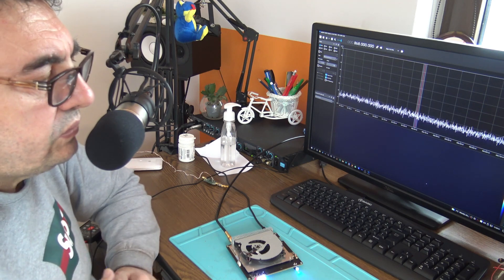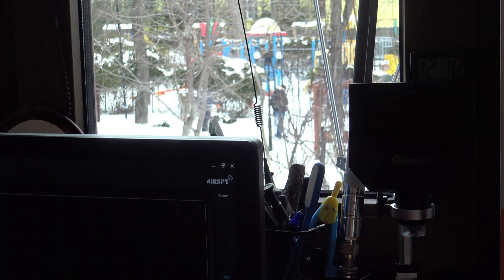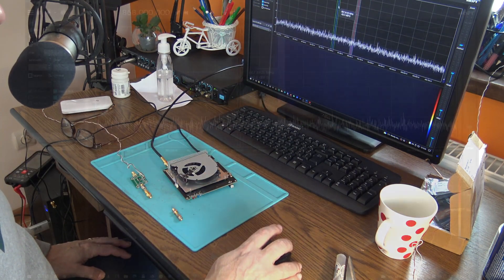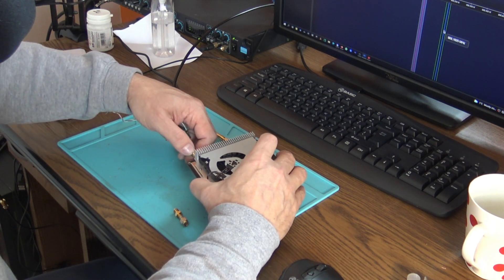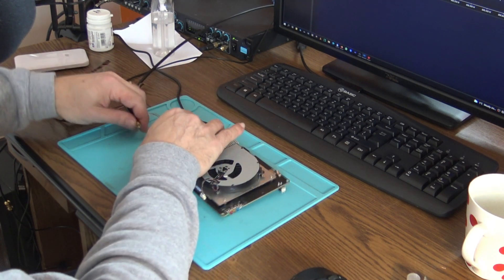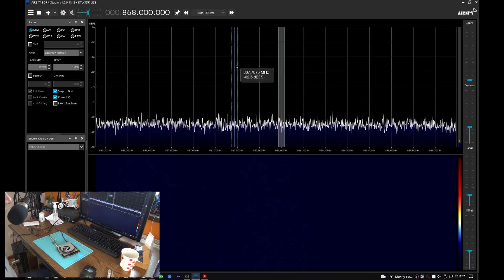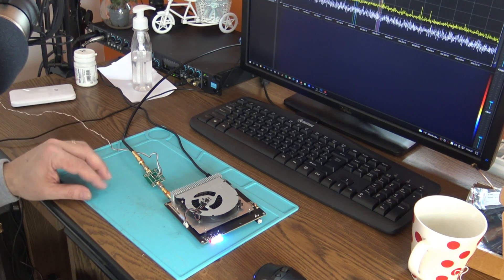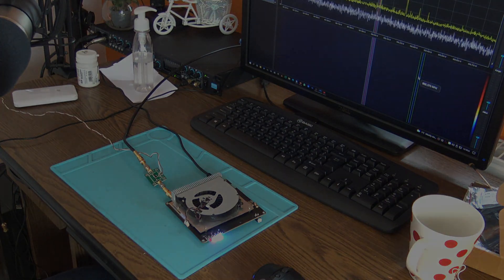Helium miner amplifier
Let's test an SPF5189F amplifier with Heltec Helium miner and valid for any LoRa device too. Let's see if a TX beacon is capable to overpass the circuit.